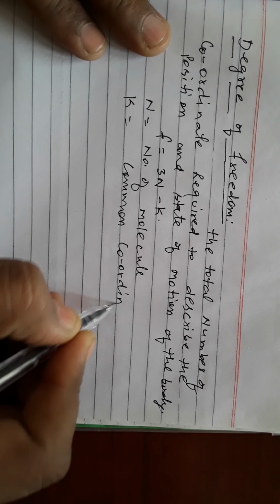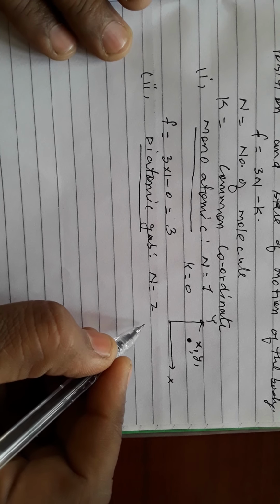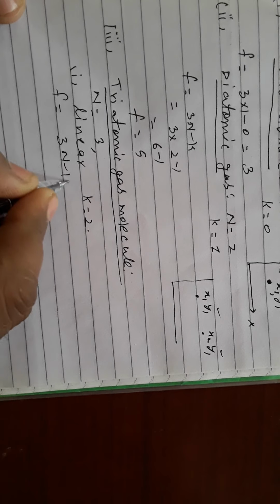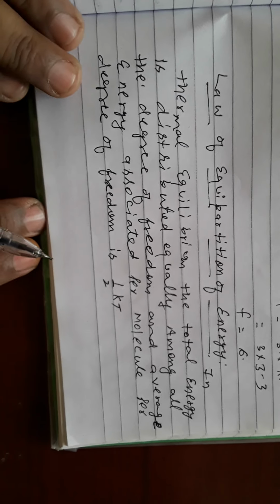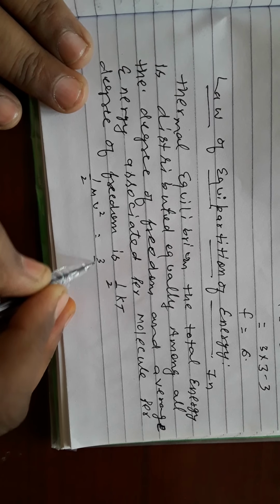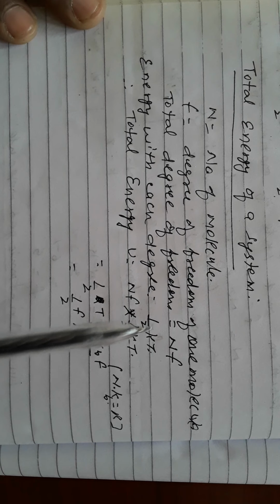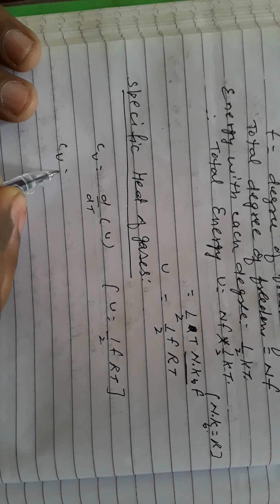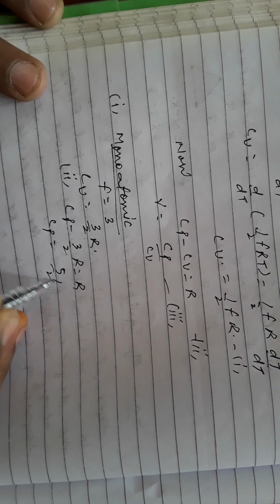Law of Equipartition of Energy Degree of freedom in kinetic Theory of gases